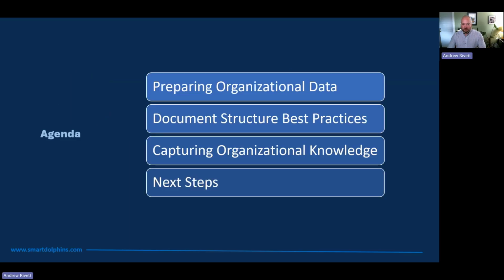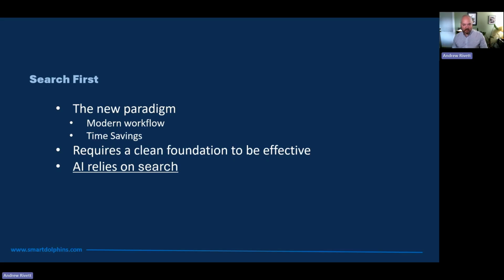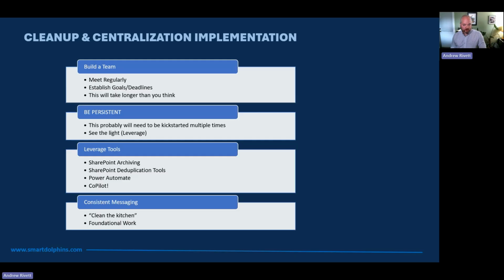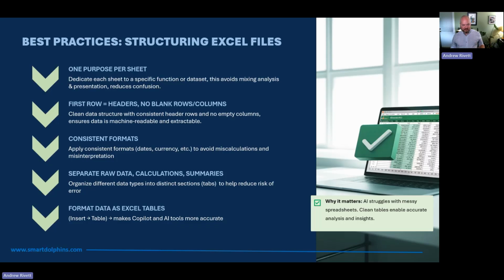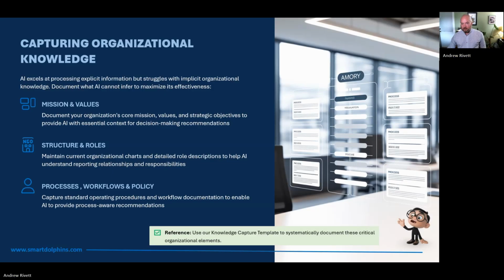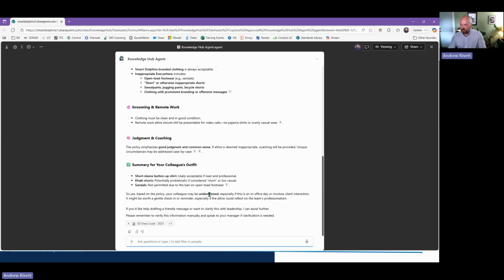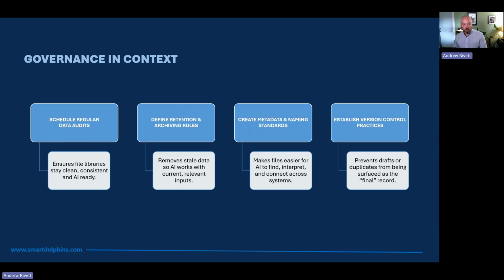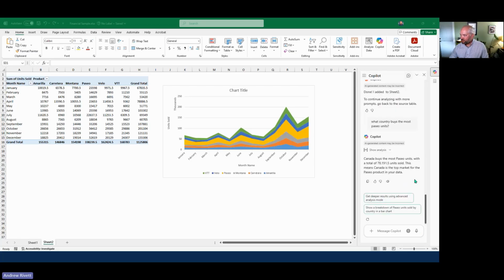Getting Your Data Ready for AI: How to prepare documents, files, and processes for better results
AI depends on the quality of the data it works with. If files in Microsoft 365 are outdated, disorganized, or incomplete, AI tools will surface that same content. This session focuses on practical steps organizations can take to prepare information for AI, including file cleanup, document organization, and process documentation.

We will cover how to reduce clutter, prepare working documents for analysis, and capture the knowledge that gives AI the context it needs. The focus is on everyday practices in Microsoft 365 that make data more reliable for AI.